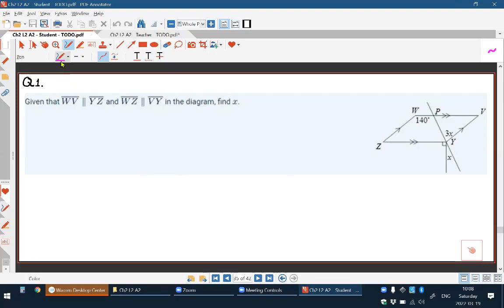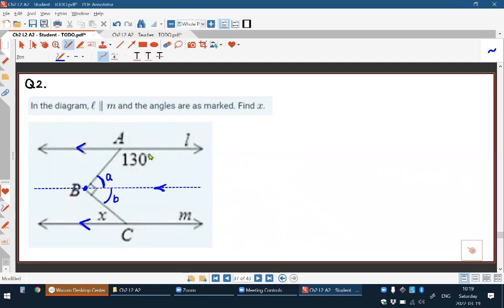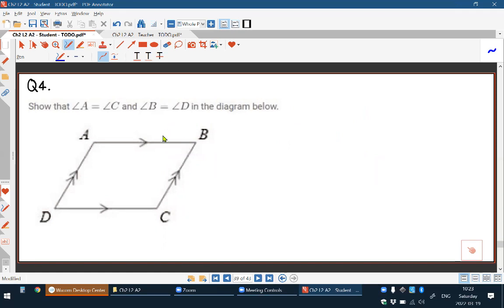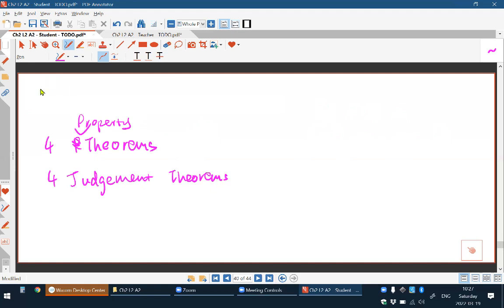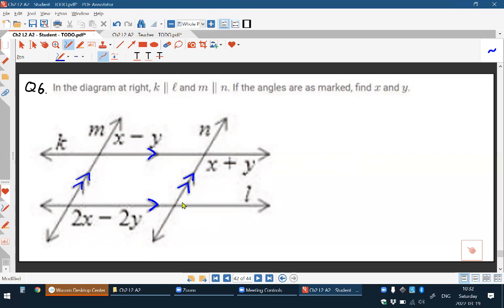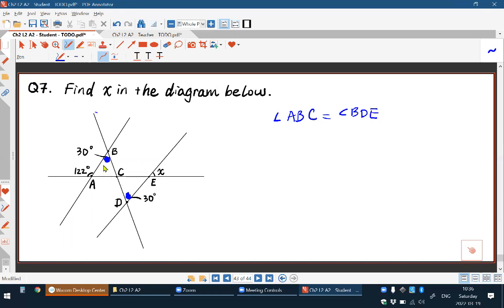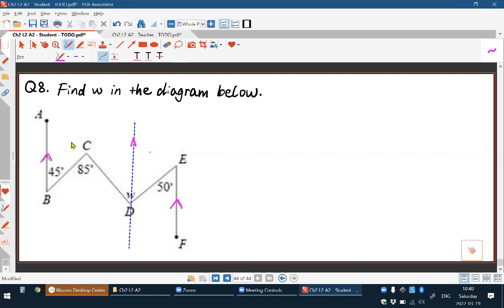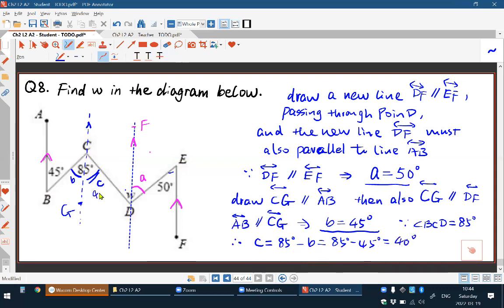4. Chapter 2, Assignment 2 Solutions